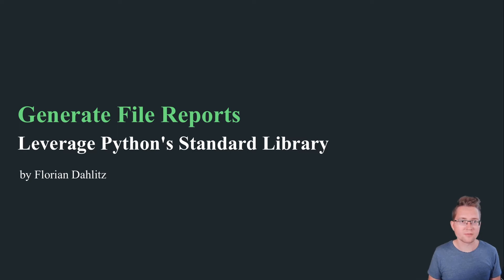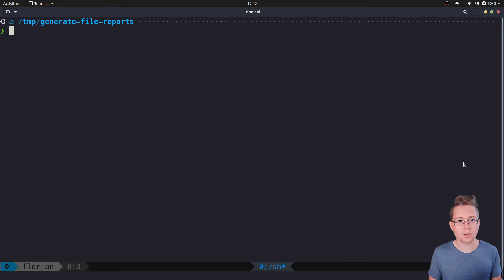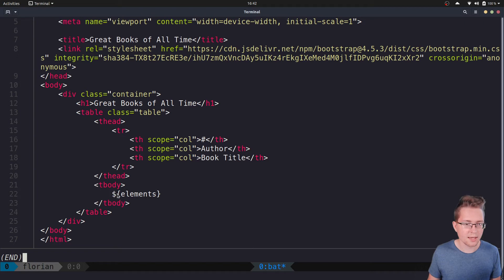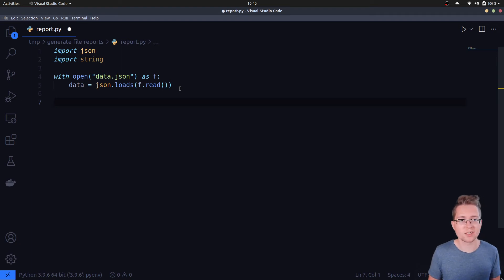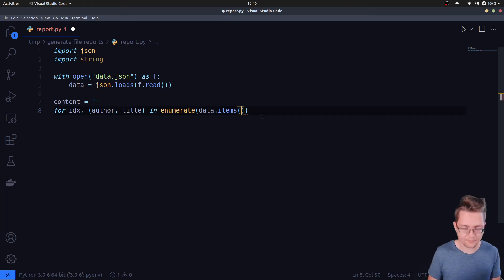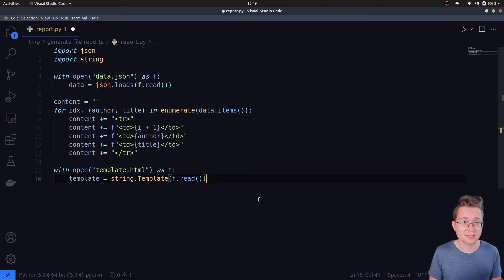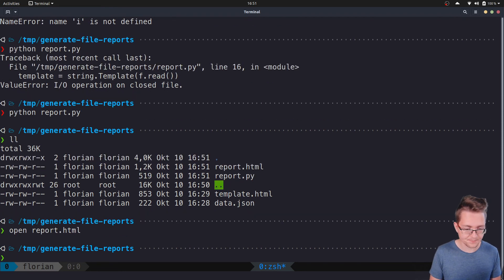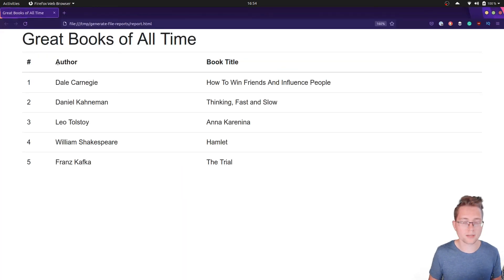How to Generate File Reports Using Python's string.Template Class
In this Python tutorial, you will learn how to automatically generate file reports using Python's string.Template class.

First, we'll have a look at the motivation behind using the string.Template class from the standard library.

Secondly, I will give you an introduction to the use case and the issue we are facing.

Subsequently, a file generation pipeline is implemented.

Lastly, we will have a look at the final result and at safe substitution.

OUTLINE
00:00 Introduction
00:41 Motivation
01:47 The use-case
02:49 The template
03:58 Reading the data
05:33 Generate the HTML string
08:28 Create the final report
11:28 Safe substitution